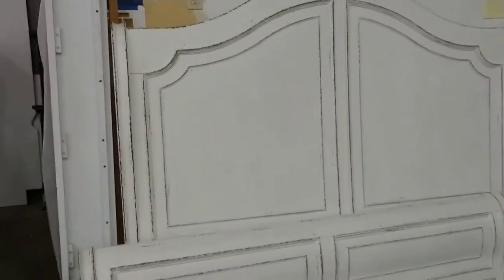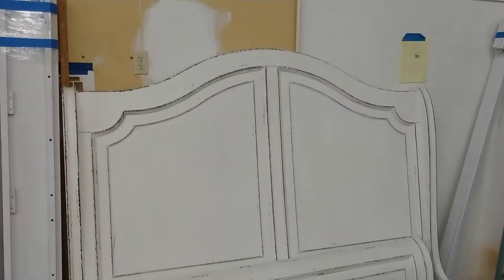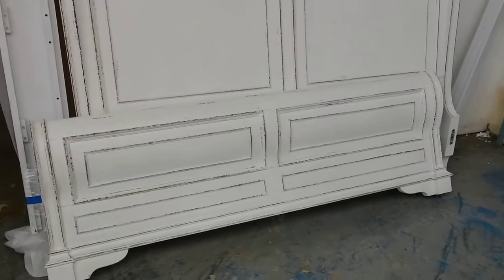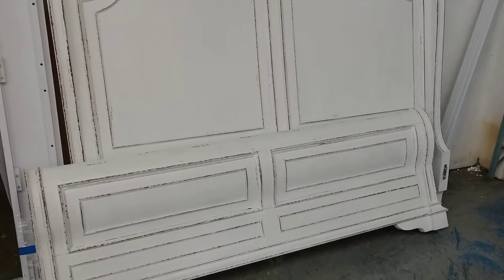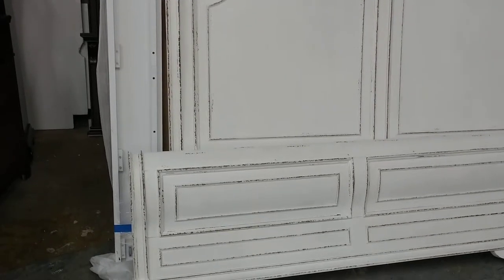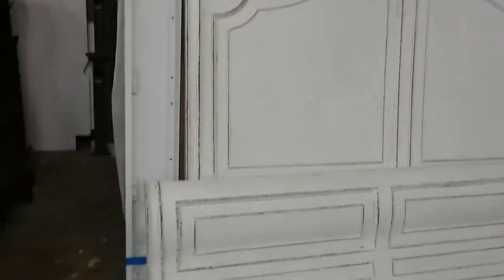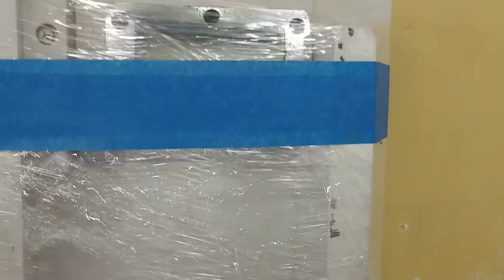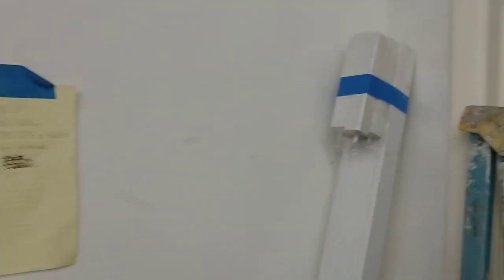American design furniture by monroe Elizabeth sleigh bed